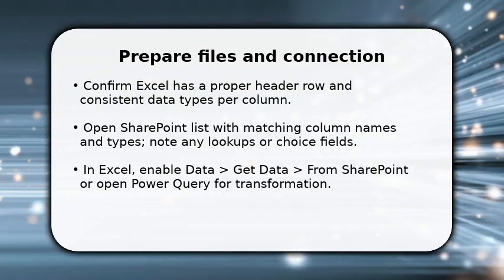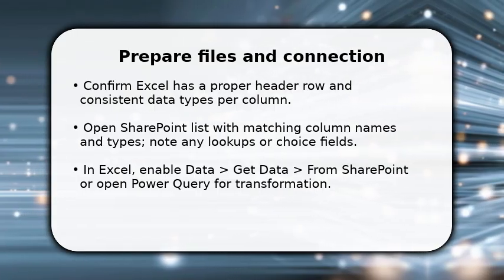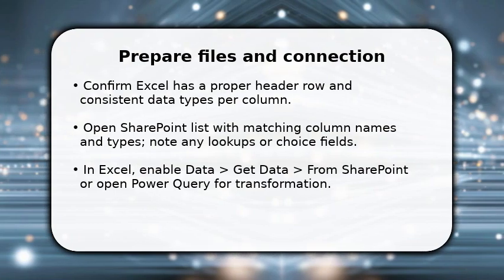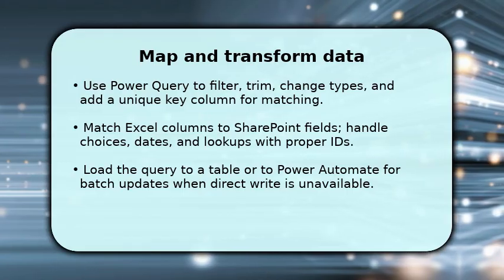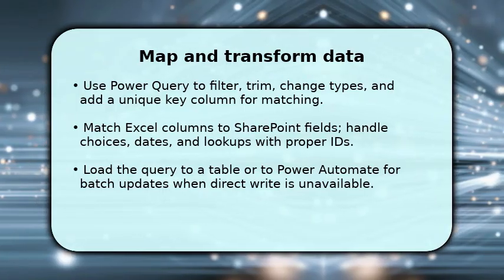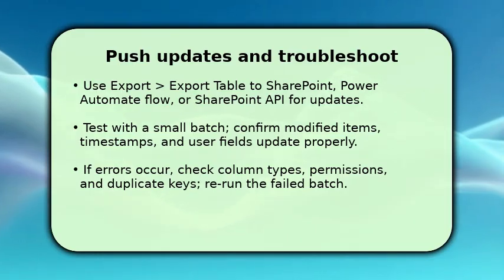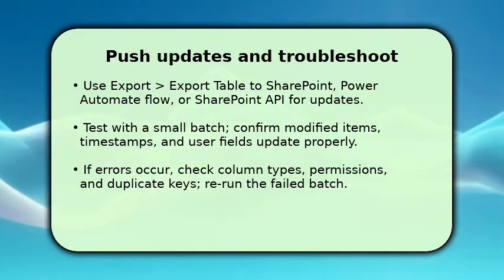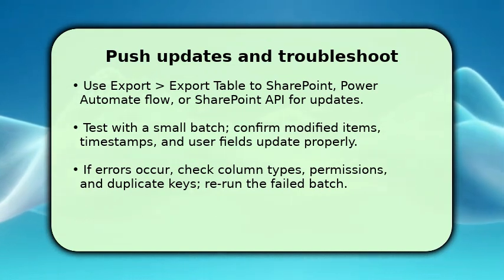How to Update Sharepoint List from Excel (updated)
Learn the step-bythy process of updating SharePoint lists directly from Excel with our comprehensive guide. Discover how to synchronize your data seamlessly, ensuring accuracy and efficiency in managing information within both platforms.